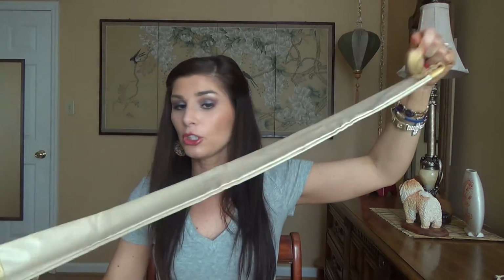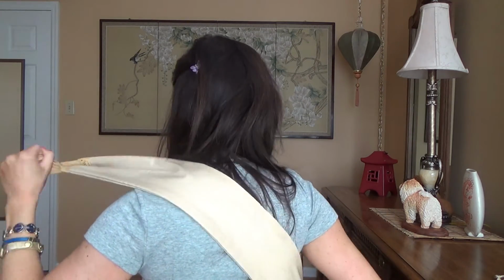My Sunless Tanning Routine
My Sunless Tanning Routine!!! This is my step by step process that gives me the best self tan yet! Thanks!!! Xoxoxo!
Products:
Tree Hut Shea Sugar Scrub
Loving Tan 2 hr express deluxe self tan mousse in dark
St Tropez self tan mitt
Elf Kabuki Face Brush
Body Buddy

What I am wearing:
Top-Old Navy
Nail Polish-Wet N Wild Megalast in Candy-licious